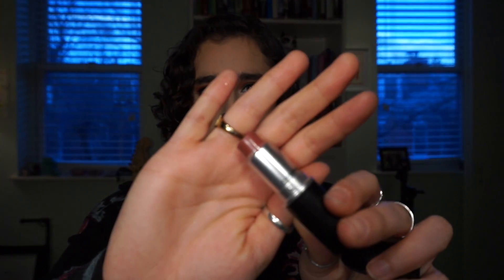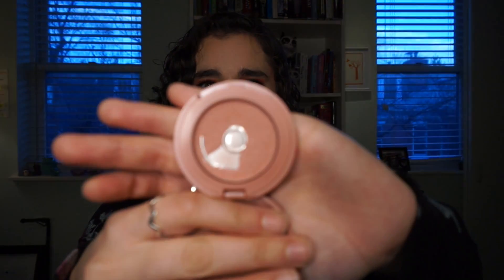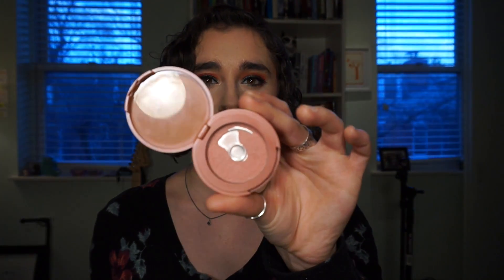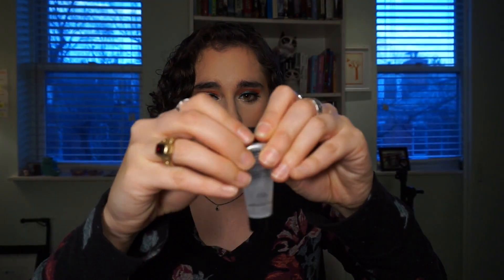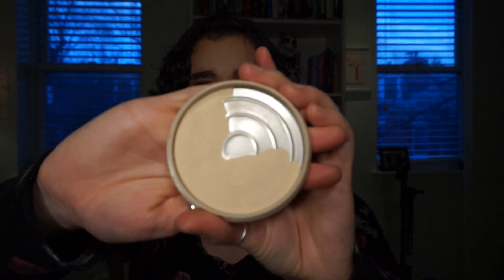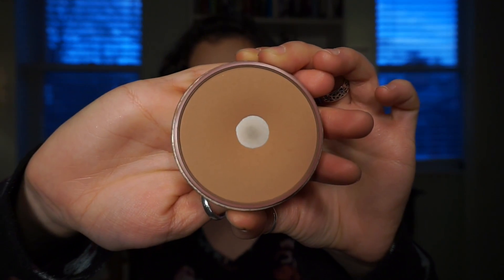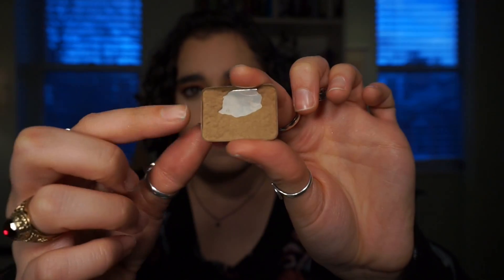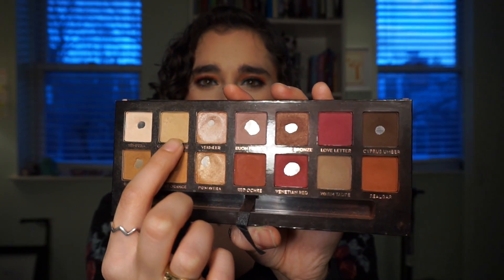Finish 7 by Spring INTRO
Hey guys! I actually prefilmed this video a while ago and it got backed up in my uploading schedule but here it finally is. Let me know if you are doing this project as well! OPEN FOR MORE

Sign up for Ebates to get cash back with online orders!

My camera: Sony a 5000

TALK TO ME, LET'S BE FRIENDS!

Do something great today.
-Lucia xoxo